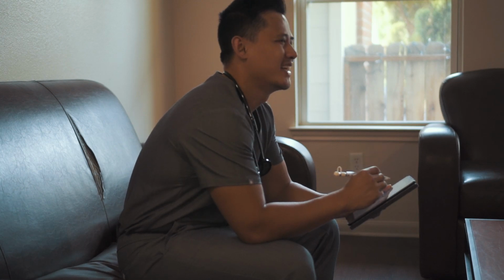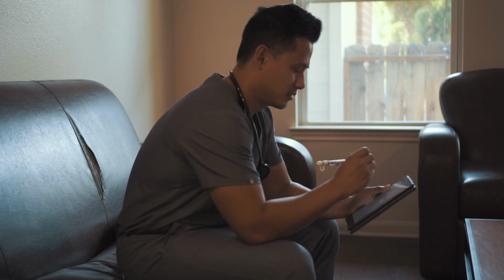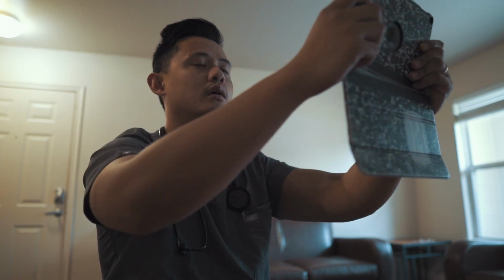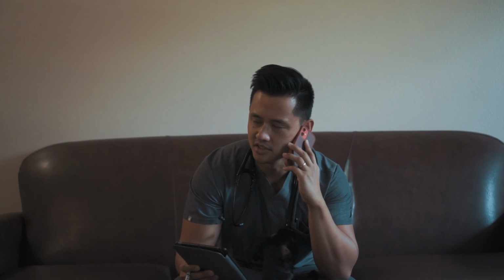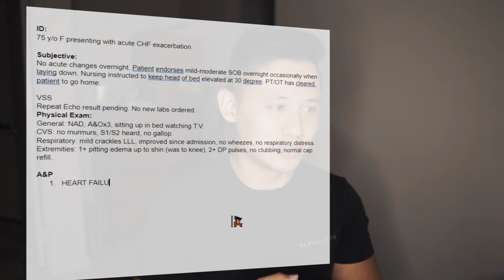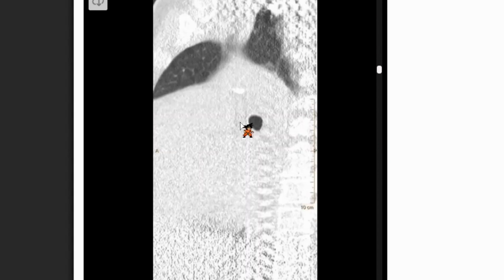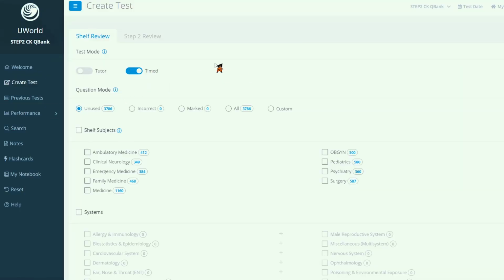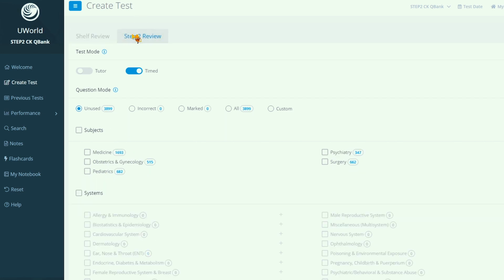How To Honor Your Medicine Clerkship | TIPS+ADVICE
This video is to help you get an idea of what the Medicine Clerkship will be like so you know what to expect when you start. My hope is that this will help alleviate your fears and worries as you start the rotation and make it a memorable and meaningful experience for you.

All the music you hear are produced by me. Check out my soundcloud for free music you can use for your videos and credit me if you do use them!

00:00 Intro
1:39 Pre-Round
6:39 Work Round
11:55 On-Call
14:19 Ace Shelf-Exam
17:04 Conclusion